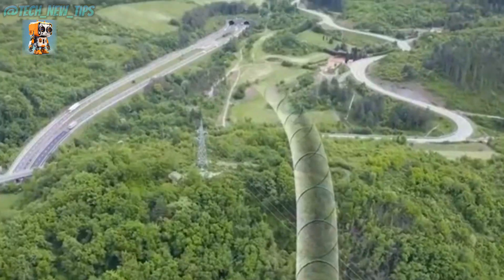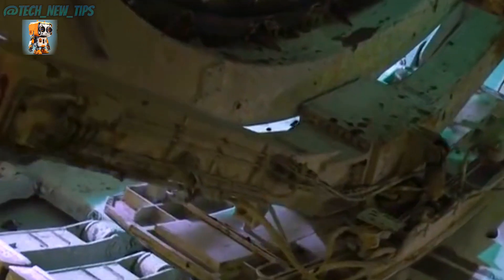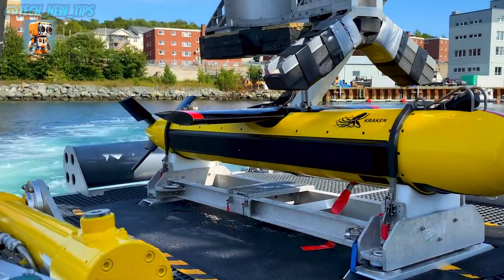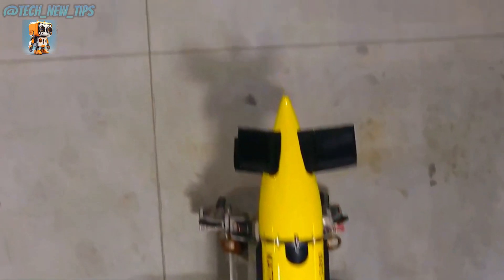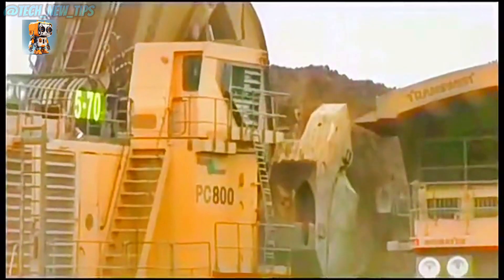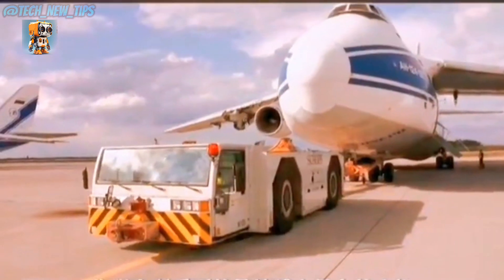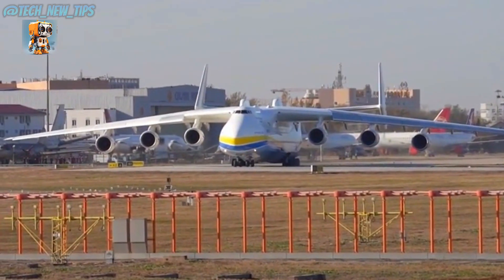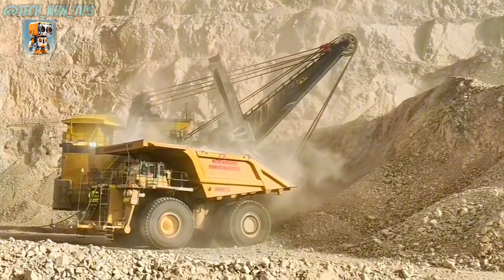Extremely Dangerous Giant Monsters and Heavy Machines Across Every Field of Life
Explore the world of advanced industrial machinery with Tech New Tip! From massive bulldozers and high-precision wood processors to cutting-edge drilling machines, we reveal the incredible technology that’s reshaping construction, logging, and mining. Join us for an inside look at machines that turn raw materials into expertly crafted products with ease and precision!

Include a description highlighting each machine discussed in the video. Mention their unique features, performance, and applications in various industries to boost relevance and keyword usage :

Note: This video complies with YouTube’s guidelines, using original footage and commentary.